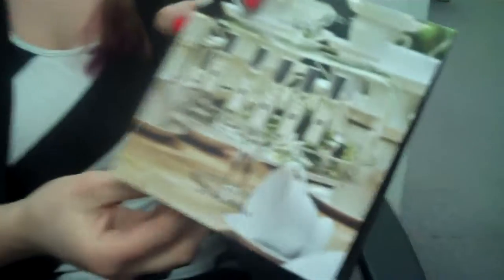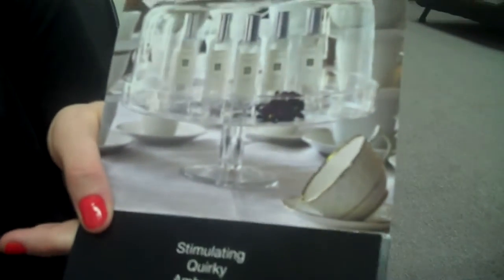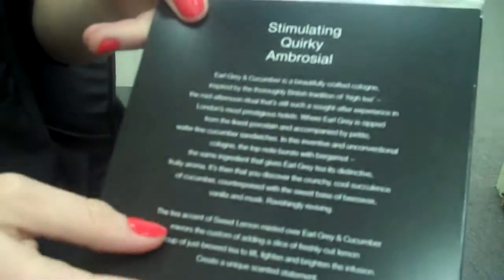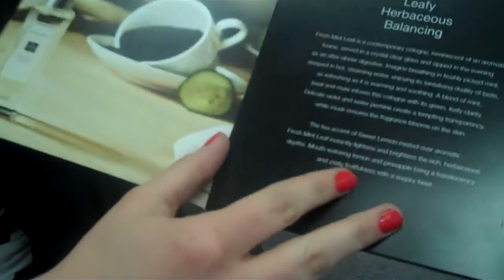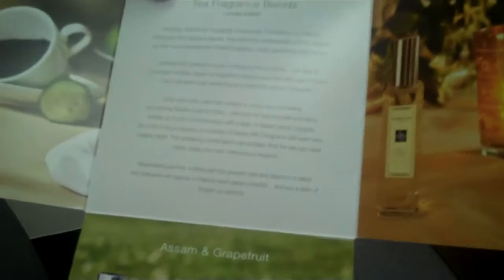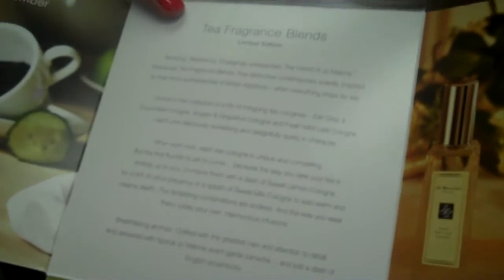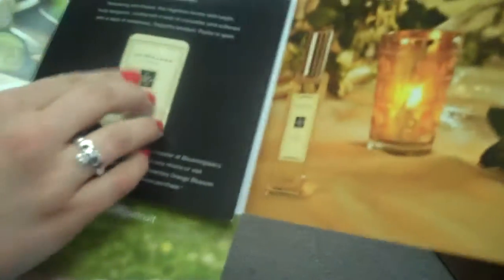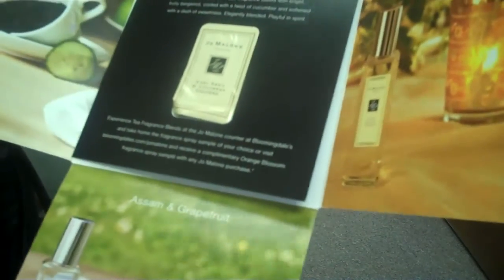Jo Malone in Bloomingdale's mailer